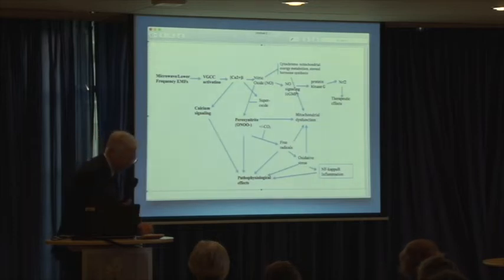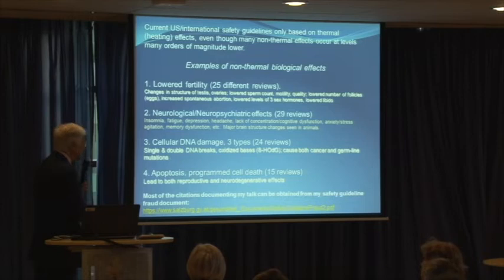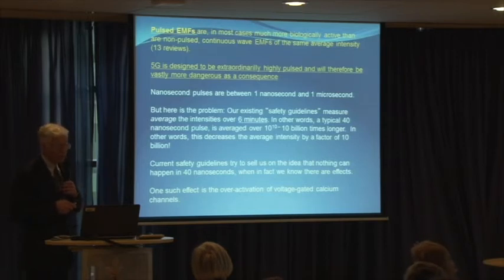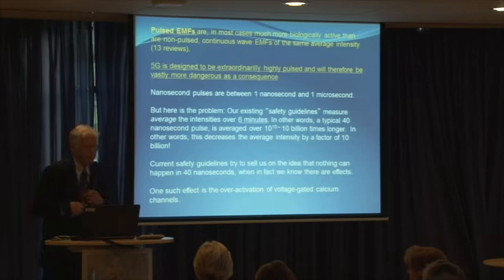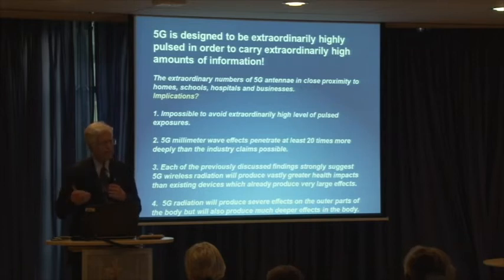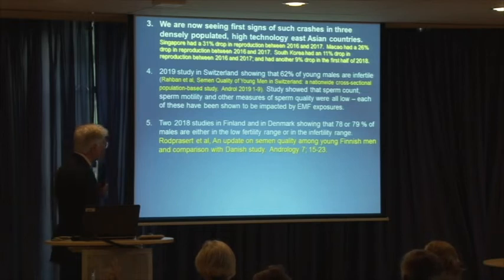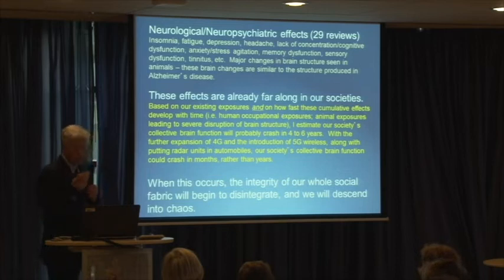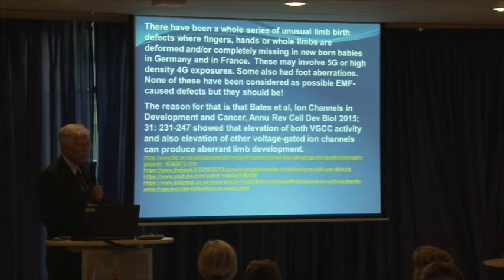Lezing Dr Martin L. Pall, hoogleraar celbiologie en genetica.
‘Kijken over de grenzen van je eigen vakgebied’,
Symposium over de effecten van elektromagnetische velden op de gezondheid,
Kenniscentrum Amphia Ziekenhuis Breda, 24 november 2019